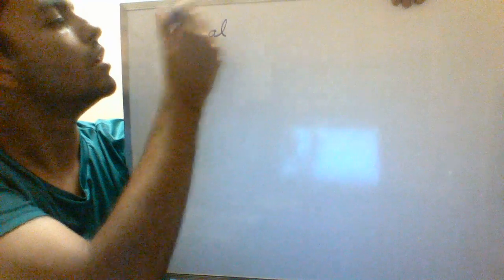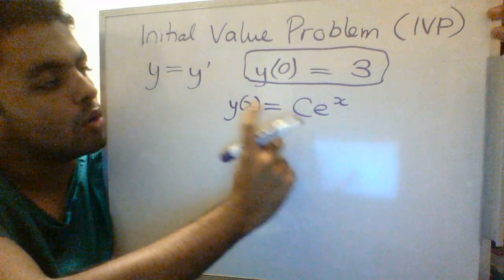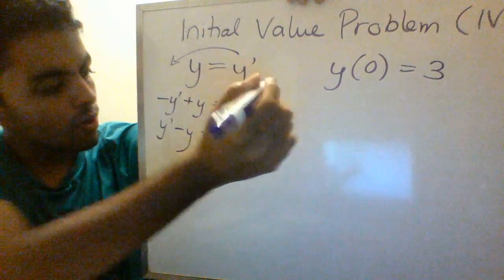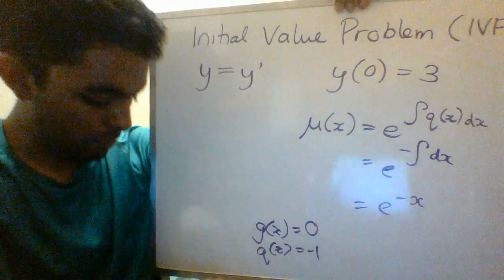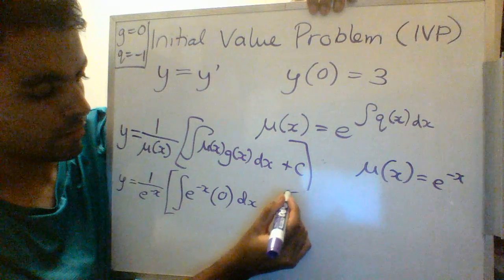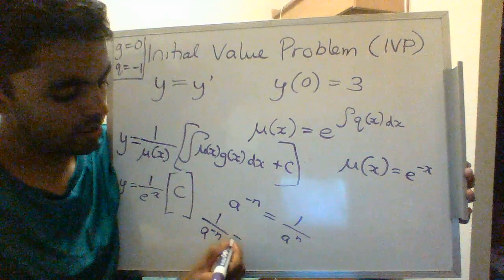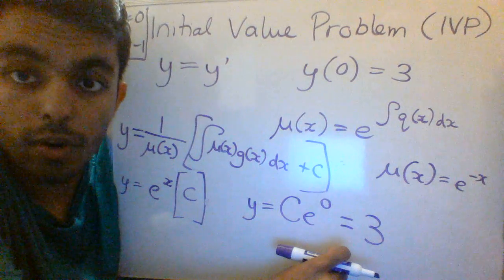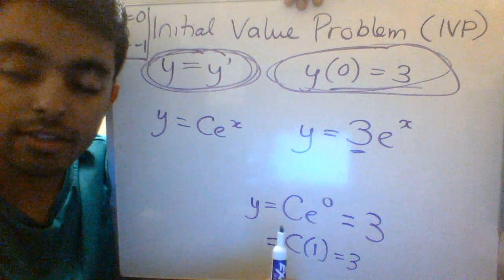Differential Equations Lesson 3 (Part 2) | Flamingoes Advanced Math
Hey guys, welcome back! In this video, we're discussing a slight addition to the DEs we have been working with by turning them into Initial Value Problems (IVPs). I hope it's easy to understand, let me know if you have any questions!